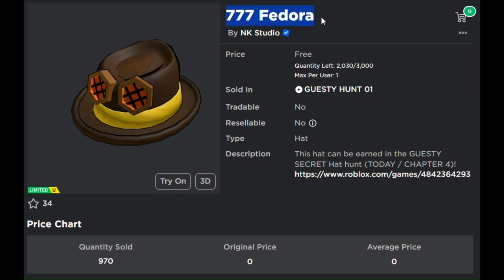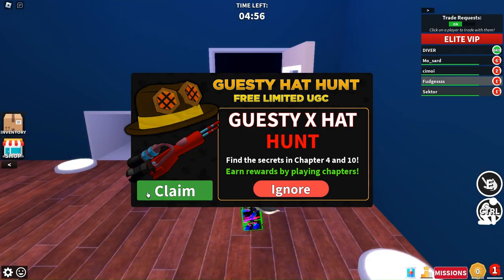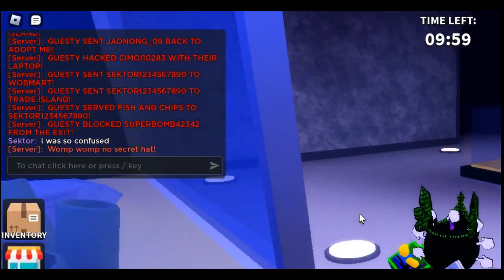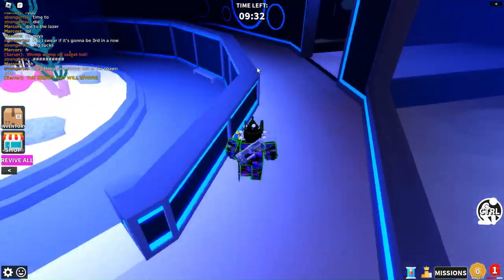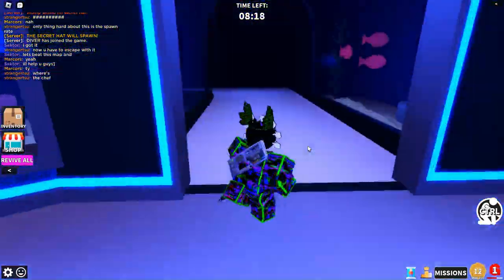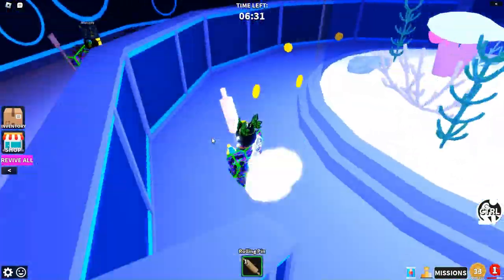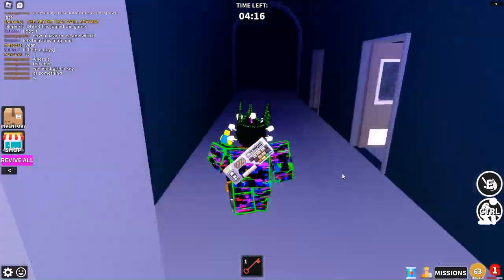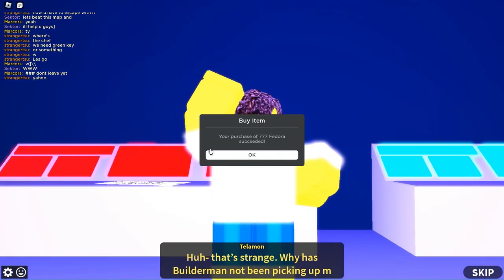[LIMITED UGC] How to get the 777 FEDORA in GUESTY RNG | Roblox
This Roblox tutorial video provides a step-by-step guide on how to obtain the limited edition 777 Fedora in the game Guesty RNG. The narrator explains the process of accessing the Chapter 4 map, voting for bot mode, and the conditions required for the UGC Fedora to spawn. The video also highlights the competitive aspect of collecting the item before other players and the necessity to complete the map’s puzzles to secure the purchase.